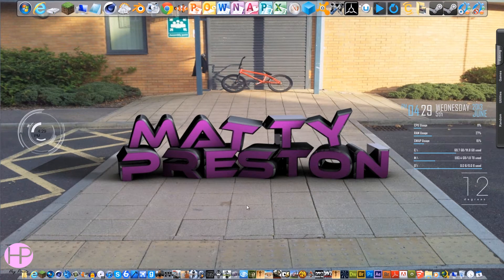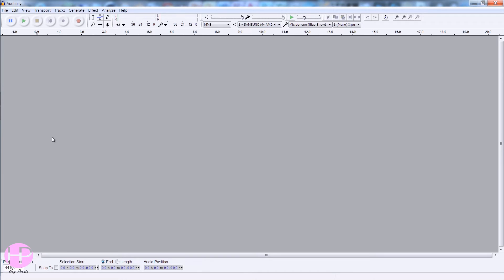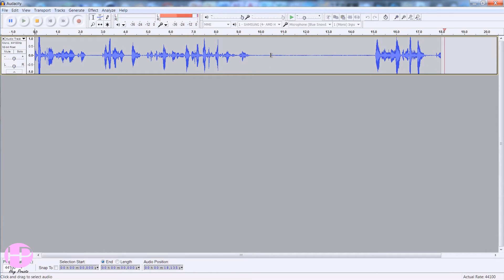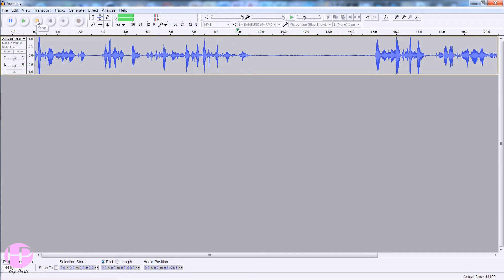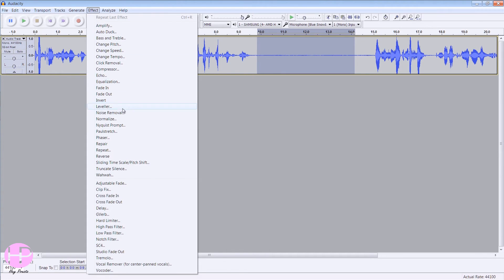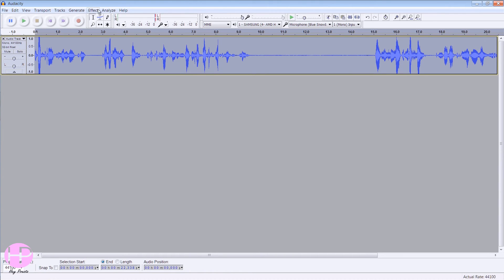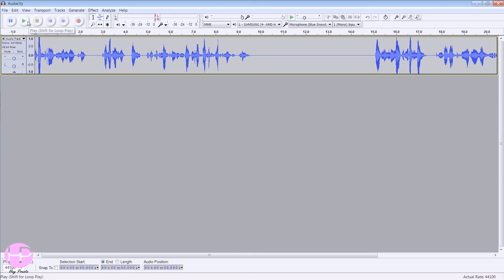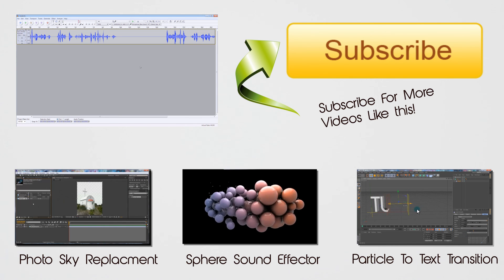How To Remove Background Static In Audio Using Audacity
HI :) This tutorial is going to show you how to clean up your audio file and make it much clearer without static or fan noise :)

Receive MONTHLY PAYMENTS!!!